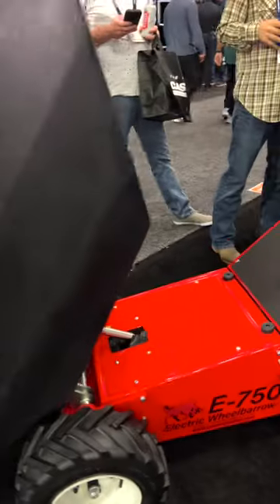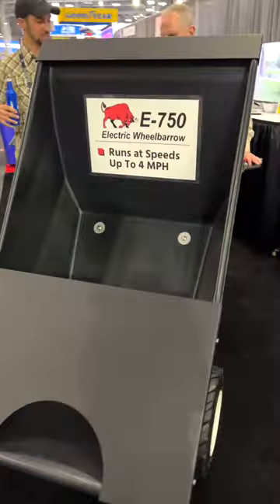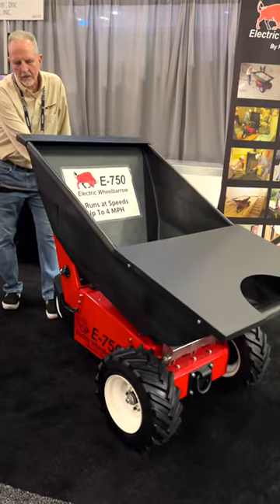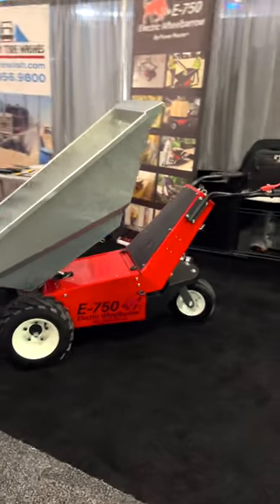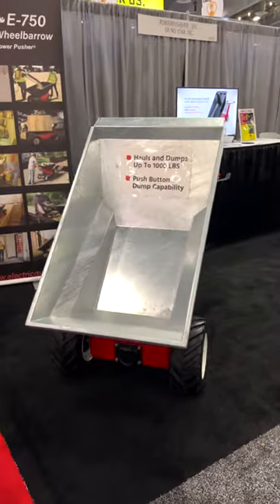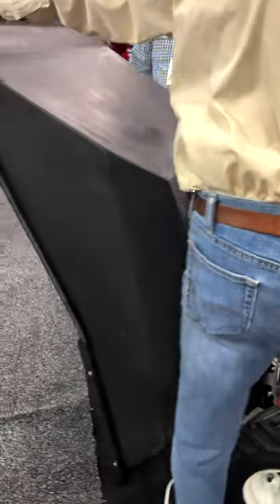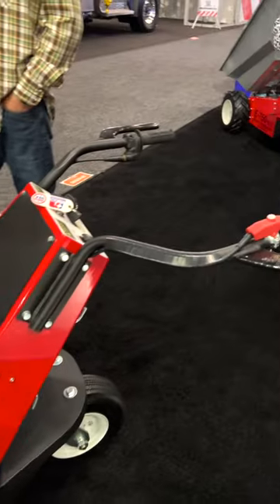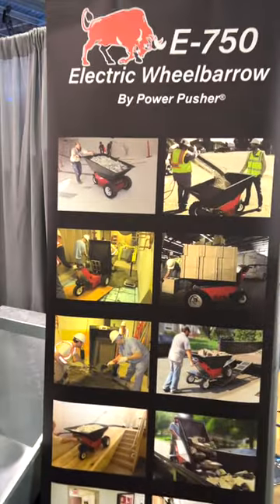Motorized Dumping Wheelbarrow